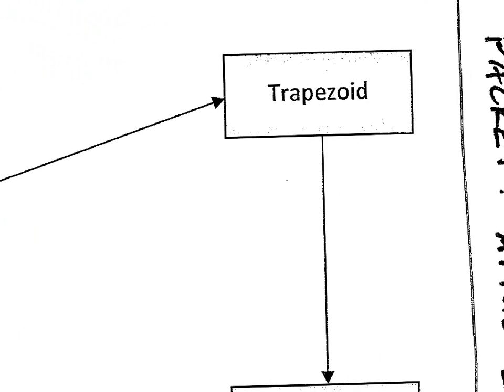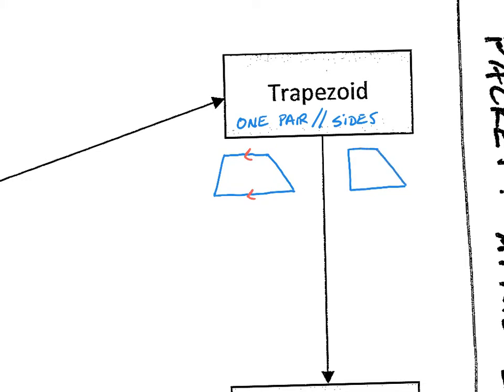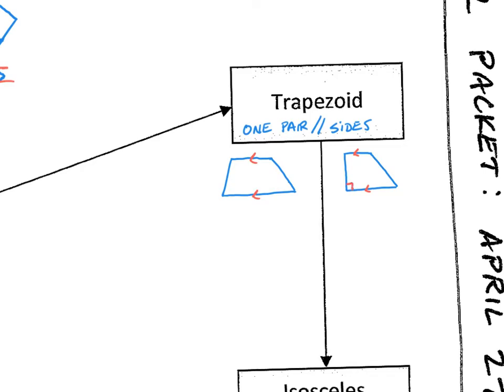Quadrilateral Family Tree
Dan Tating
Stellar Charter School